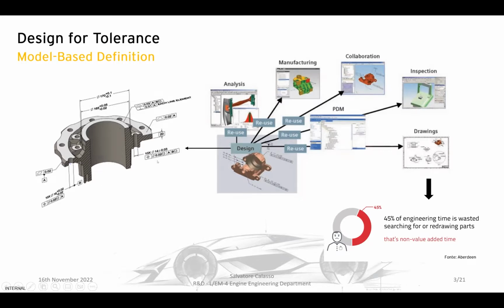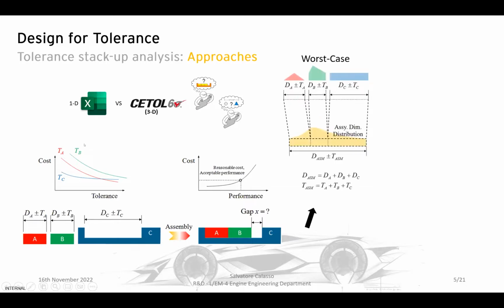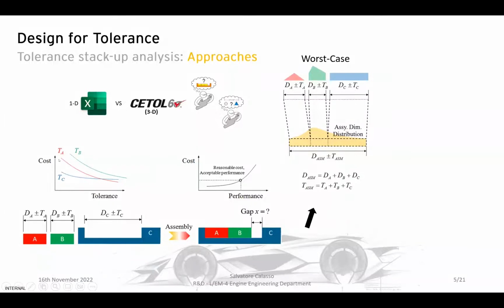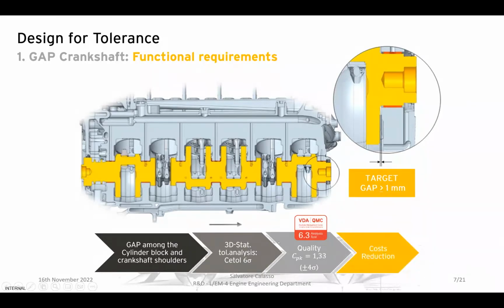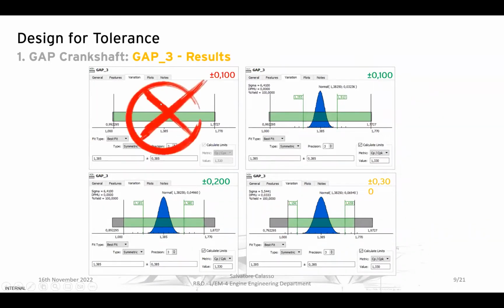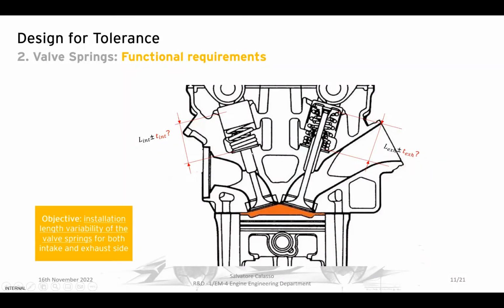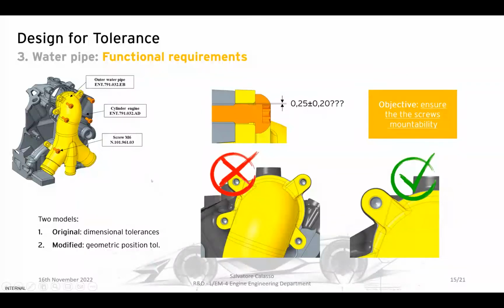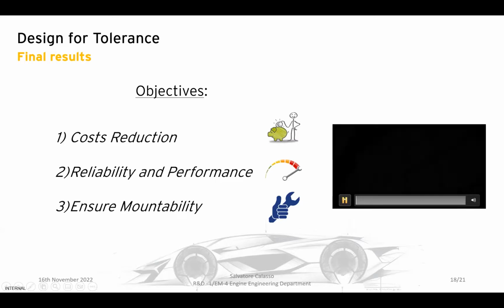Development of a Model-Based Method for Tolerance Analysis of High-Performance Engines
Sprecher: Salvatore Calasso, Automobili Lamborghini

Die Fertigung ist nicht immer perfekt. In einer perfekten Welt würde jedes Teil bei der Herstellung gleich sein und mit den anderen Teilen harmonieren. In der Realität der Fertigung hat jedes Teil immer eine kleine Abweichung.

Manchmal sind diese Abweichungen so groß, dass sie Probleme verursachen, wenn sie zu einem Produkt zusammengefügt werden. Daher vertrauen viele Unternehmen auf die CAD- und GUI-basierte statistische 3D-Toleranzsimulation mit CETOL 6σ als bewährte Lösung für frühzeitige Absicherung der Funktionsfähigkeit und Herstellbarkeit der Produkte sowie für effiziente Erzielung vom Optimum zwischen Kosten und Qualität.